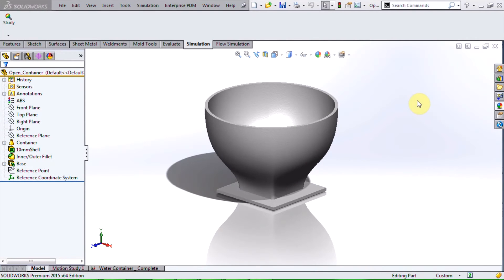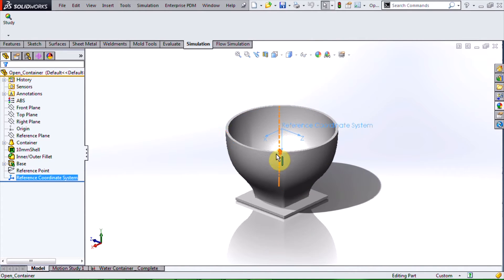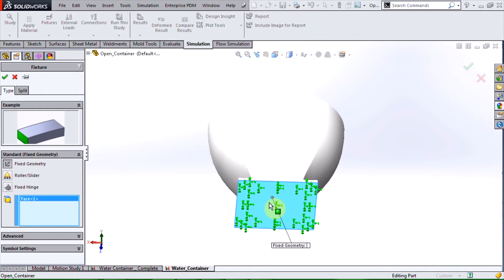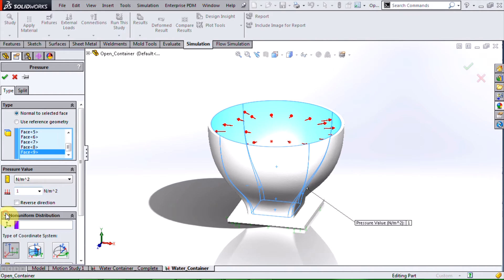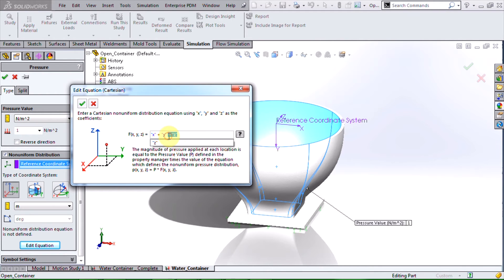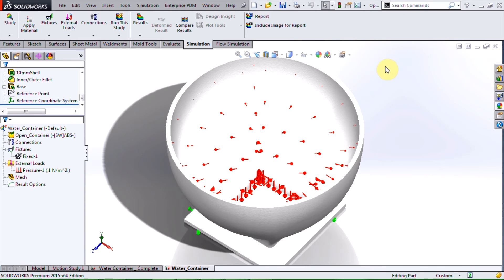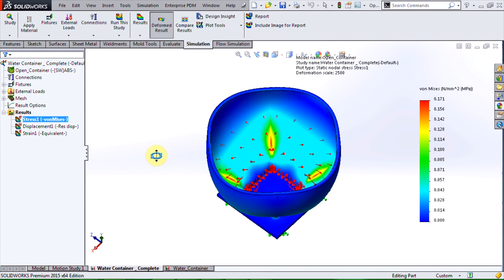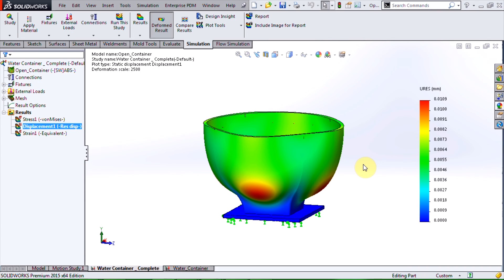SOLIDWORKS Simulation - How to Simulate a Fluid Container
This video shows you how to simulate and analyze a container filled with a fluid using a distributed pressure load. Presented by Waleed Al-rabeh.